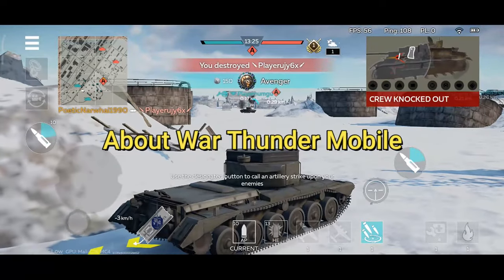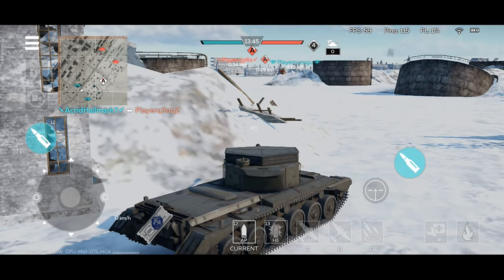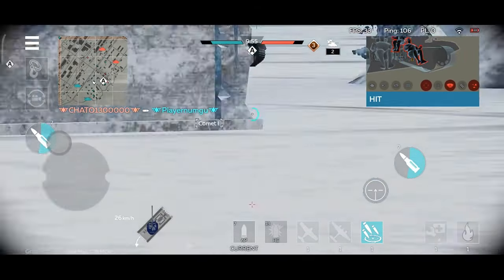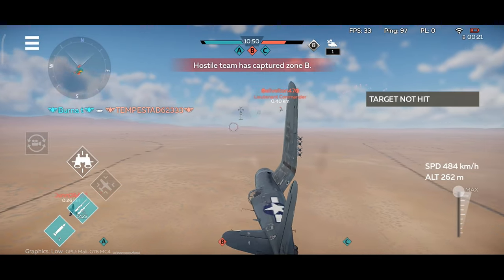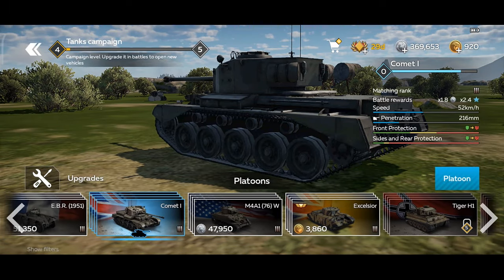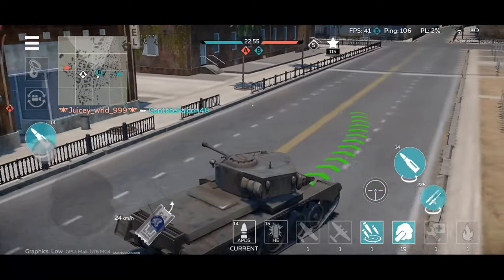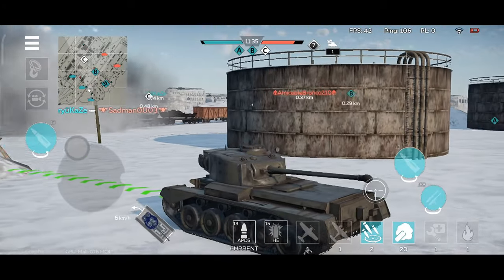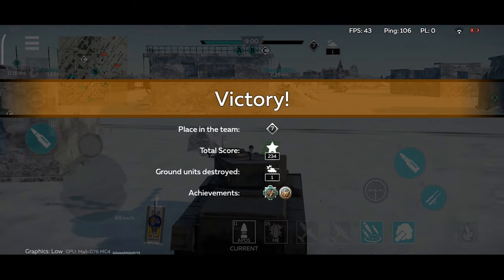War Thunder Mobile Ultimate Guide For Beginners - Tips And Tricks - How To Play 2024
War Thunder Mobile Ultimate Guide For Beginners - Tips And Tricks - How To Play

In this video i will teach you how to play warthunder mobile, how to get golden eagles and silver lions in war thunder mobile, how to play planes, how to play with jets and how to play with tanks, i will give you the best tips and tricks to become a pro player.

FEATURES